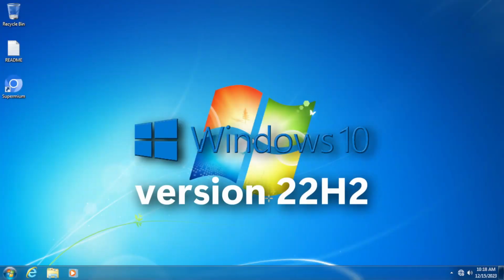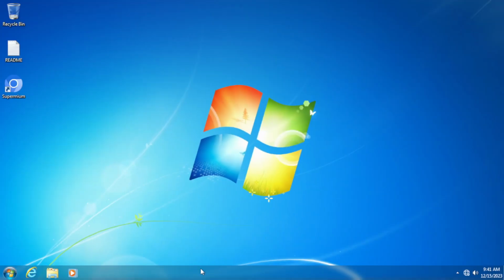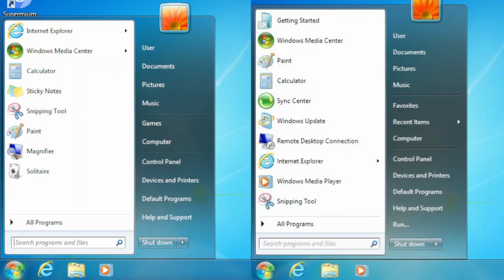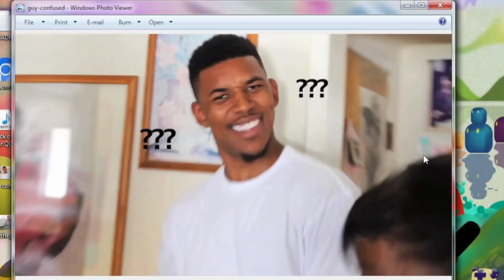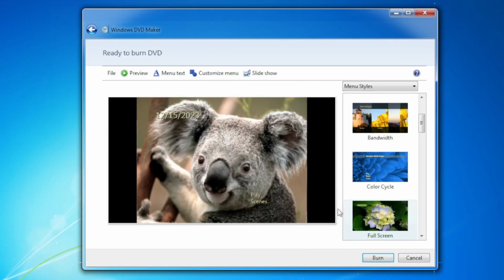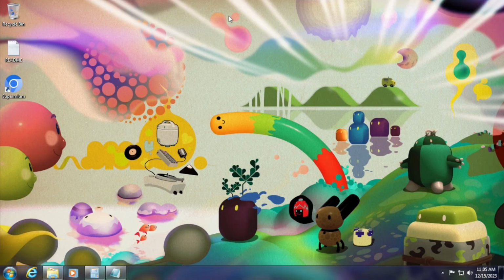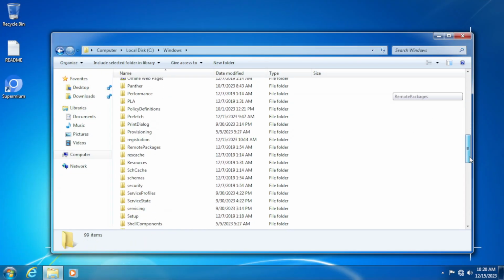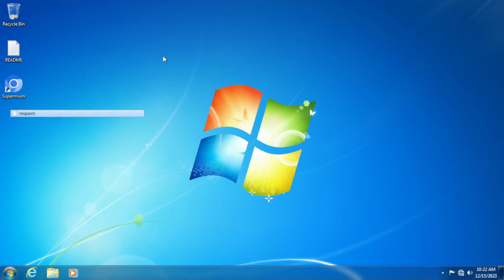This is NOT Windows 7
Well, of course this is not Windows 7. Some of you know what this is, you can guess but watch this video to know the answer.

Bliss.jpg (Tier 3) :
Zeaxey, Spock, MetaPik3l, İzmirspor, The ZTK Crew, Dom's BFDI Animations, eternal!, Skittleology, Luigi, techbloonsmix
Microsoft Plus! (Tier 2) :
Okaner, Steve Fail, Tjari Extras, Spongebob Tech, Windows 7, sahabatcaca うずいたくみ, aanjaneya_meaow, Raka Wahyu, Yeji, Zondekz
MS-DOS Executive (Tier 1) :
Ghaissan Kurniawan, fachrezyy 29

Thank you for my Ewinders Team for helping me:
Tjari - Script Writer Assistant
LumiSnowie - Subtitle Editor
OliveOli - Subtitle Editor

🎵 Music (not in particular order) :
[LIST WHAT SONG IS USED IN HERE]